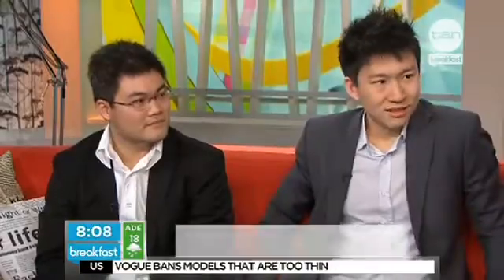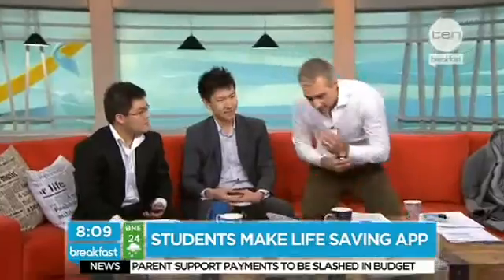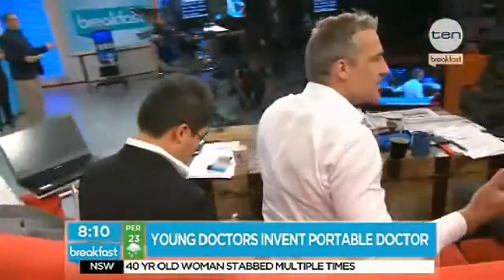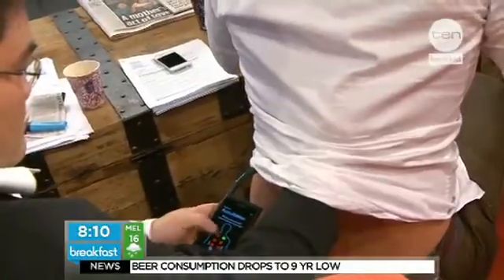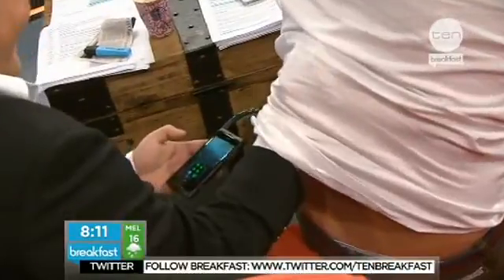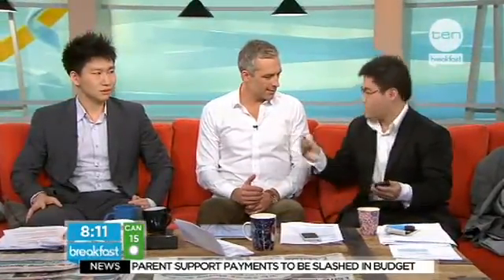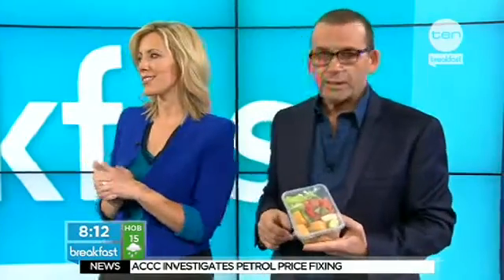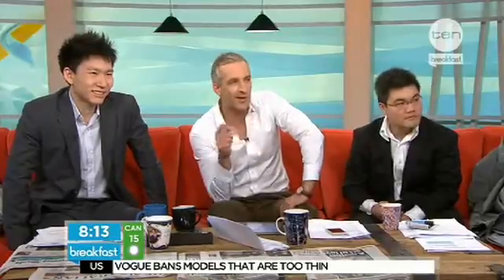StethoCloud, chẩn đoán bệnh viêm phổi với Smartphone- Giá 20usd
Bạn có biết viêm phổi là căn bệnh khiến 1,5 triệu trẻ em dưới 5 tuổi chết mỗi năm, cao hơn so với cả AIDS, sốt rét, và lao cộng lại và có đến 98% trong số đó đến từ các nước đang phát triển như Việt Nam chúng ta? - Mạng Điện Thoại .Com
Vâng, vậy làm thế nào giảm được nguy cơ này? Câu trả lời chính là phát hiện sớm căn bệnh, điều này sẽ giúp giảm nguy cơ tử vong/tổn thương phổi đối với bệnh nhân. Để giải quyết vấn đề này, mới đây, một nhóm gồm 4 sinh viên từ đại học Melbourne, Australia, (hiện tại 4 anh này đã thành lập công ty mang tên StethoCloud Pty Ltd) đã tạo ra một ứng dụng đám mây có tên "StethoCloud" chạy trên các điện thoại thông minh Windows Phone, Android, hoặc điện thoại tương thích với J2ME (bản cho iOS đang được phát triển) giúp chẩn đoán căn bệnh viêm phổi một cách dễ dàng và tiện lợi mà không cần đến bác sĩ. Tất cả những gì cần thiết là một smartphone, và một ống nghe đặc biệt do nhóm thiết kế có giá $20, rẻ hơn vài trăm đô so với các ống nghe y tế loại kỹ thuật số bán trên thị trường.
stethocloud-top.jpg
Là sự kết hợp giữa điện thoại thông minh, điện toán đám mây, và thiết bị y tế, StethoCloud sử dụng một microphone đặc biệt gắn trong ống nghe đi kèm. Ống nghe này sau đó sẽ được cắm vào ngõ vào âm thanh (jack 3,5mm) của điện thoại và đặt lên ngực/lưng bệnh nhân. Người sử dụng sẽ được ứng dụng hướng dẫn để thu thập thông tin và gửi chúng lên máy chủ để lọc tạp và phân tích dữ liệu. Sử dụng các tiêu chuẩn xác định bệnh viêm phổi do WHO ban hành, cơ sở dữ liệu về nhịp thở và mạch đập cực lớn, cùng các giải thuật học tập/khai thác dữ liệu phức tạp trên máy chủ đám mây để cho ra kết quả chẩn đoán chính xác. Sau khi hoàn thành, kết quả sẽ được gửi trả lại điện thoại cùng với các khuyến nghị điều trị kèm theo cho bệnh nhân.
Không chỉ có thể sử dụng khi kết nối mạng, theo nhóm phát triển, hiện tại StethoCloud đã có thể thực hiện các phân tích cơ bản mà không cần kết nối với máy chủ. Bằng cách sử dụng bộ giải thuật BioSignals của nhóm, ứng dụng cho phép phân tích và đo đạc nhịp thở, từ đó chẩn đoán mức độ nghiêm trọng của bệnh. Tuy nhiên, do các thông số cơ bản này của bệnh nhân viêm phổi có sự khác biệt rất lớn giữa người với người, nếu muốn kết quả chính xác hơn, thì internet vẫn cần được kết nối.
Bên cạnh viêm phổi, StethoCloud Pty Ltd cũng cho biết rằng ứng dụng của họ cũng đã được huấn luyện để chẩn đoán chính xác bệnh hen suyễn và một số bệnh đường hô hấp khác, với độ chính xác ít nhất cùng bậc với bác sĩ hô hấp.
Với đối tượng nhắm đến là các nước đang phát triển, cấu trúc của ống nghe đi kèm đã được nhóm nghiên cứu thiết kế theo hướng đơn giản hóa. Theo họ, các nước đang phát triển hoàn toàn có thể tự làm các thiết bị này dựa trên bản thiết kế được cung cấp. Nhóm còn chua thêm rằng một kỹ sư địa phương nếu được đào tạo đủ và có các vật liệu cần thiết hoàn toàn có thể tự chế tạo phụ kiện ống nghe đi kèm. Nhờ đó, phương thức chẩn đoán này sẽ đến gần với cộng đồng hơn.
Được biết hiện tại nhóm nghiên cứu đang làm việc với bệnh viện Royal Children's Hospital ở Australia để lên kế hoạch thử nghiệm diện rộng. Các bộ phụ kiện ống nghe đi kèm cũng đã đang trên đường chuyển đến các bệnh viện ở các nước đang phát triển như Ghana, Malaysia, và Mozambique.
Thông tin thêm về nhóm nghiên cứu và ứng dụng các bạn có thể vào trang web của công ty StethoCloud Pty Ltd để tìm hiểu thêm. Hy vọng rằng những ứng dụng có ích này sẽ ngày càng phổ biến và đến được với nhiều người hơn nữa.